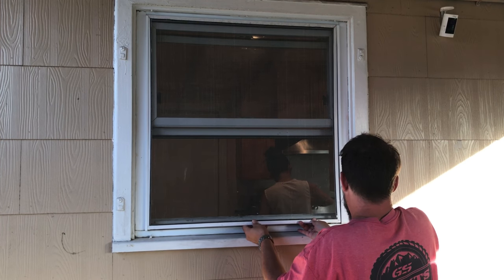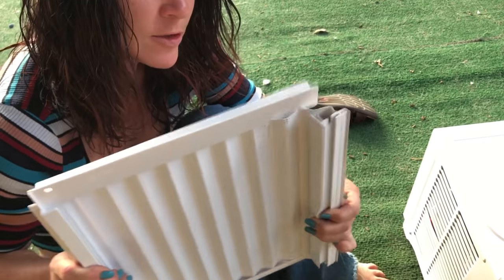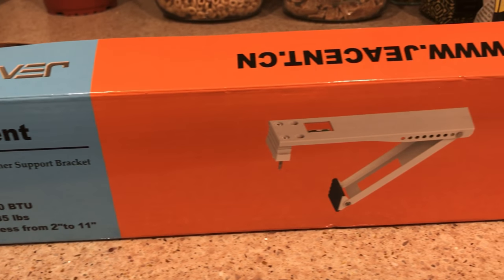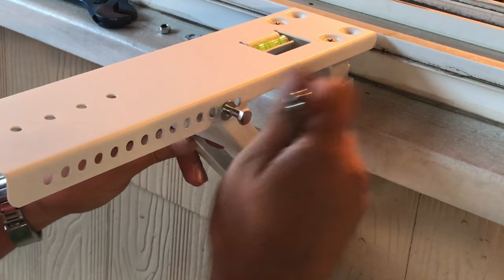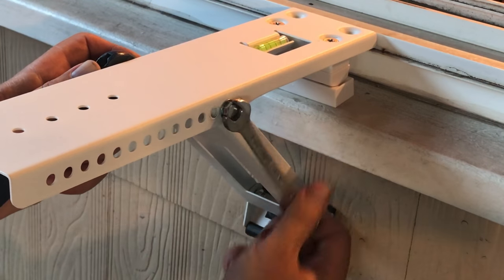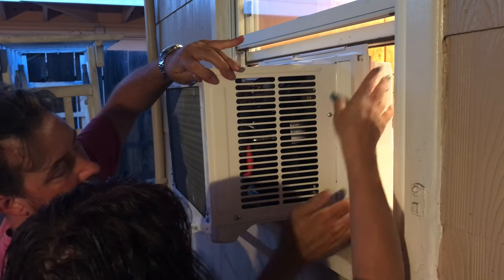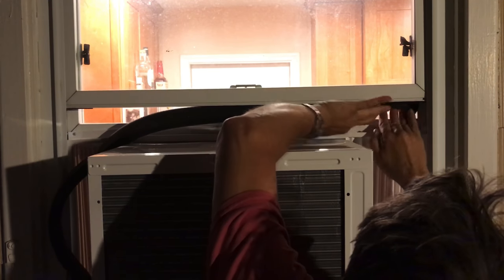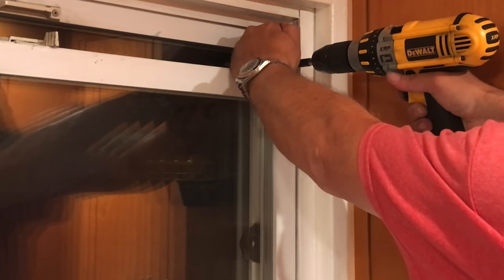So hot - DIY - How to install an air conditioner in your window - window mount air conditioner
Here's a helpful DIY project you can tackle rather quickly. How to install a home air conditioner in a window using a universal AC mount. I will suggest you have a friend helping you as the A/C unit can be heavy and or awkward to hold and lift. Air Conditioning units are rated in BTU. The higher the number, the more effective it is at cooling the same size space. Larger spaces can be cooled more effectively with higher BTU counts. This video shows the Midea Easycool AC with the Jeacent universal support bracket.

MIDEA MAW06R1BWT Window Air Conditioner 6000 BTU Easycool AC (Cooling, Dehumidifier and Fan Functions) for Rooms up to 250 Sq, ft. with Remote Control, 6,000, White
MIDEA MAW08R1BWT Window Air Conditioner 8000 BTU Easycool AC (Cooling, Dehumidifier and Fan Functions) for Rooms up to 350 Sq, ft. with Remote Control, 8,000, White
MIDEA MAW10R1BWT Window Air Conditioner 10000 BTU Easycool AC (Cooling, Dehumidifier and Fan Functions) for Rooms up to 450 Sq, ft. with Remote Control, 10,000, White
MIDEA MAW12R1BWT Window Air Conditioner 12000 BTU Easycool AC (Cooling, Dehumidifier and Fan Functions) for Rooms up to 550 Sq, ft. with Remote Control, 12,000, White

LG Energy Star Window Air Conditioner 18000 BTU
LG LW2516ER 24,500 BTU 230V Window-Mounted AIR Conditioner with Remote Control

Universal AC Brackets Light Duty, Up to 85 lbs
Universal AC Brackets Heavy Duty, Up to 165 lbs
Jeacent AC Window Air Conditioner Support Bracket No Drilling

For something more interesting, try listening to audio books. I love having a good book read to me while I work or drive. They sure beat top 40 radio these days!! Here's a link to a free month of Audible. Enjoy!!! Prime members get an even better deal!

You ever have groceries delivered? Try Amazon Fresh and let the groceries come to you.

Aquí hay un útil proyecto de bricolaje que puede abordar con bastante rapidez. Cómo instalar un acondicionador de aire doméstico en una ventana utilizando un soporte de CA universal. Le sugeriré que tenga un amigo que lo ayude, ya que la unidad de A / C puede ser pesada y difícil de sostener y levantar. Las unidades de aire acondicionado están clasificadas en BTU. Cuanto mayor sea el número, más efectivo es para enfriar el mismo espacio de tamaño. Los espacios más grandes se pueden enfriar de manera más efectiva con recuentos de BTU más altos. Este video muestra el Midea Easycool AC con el soporte de soporte universal Jeacent.